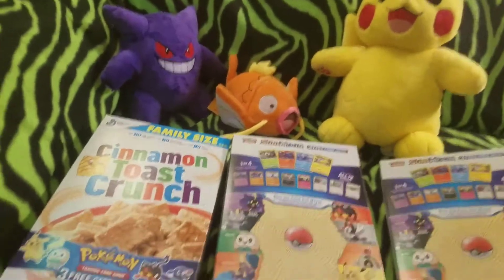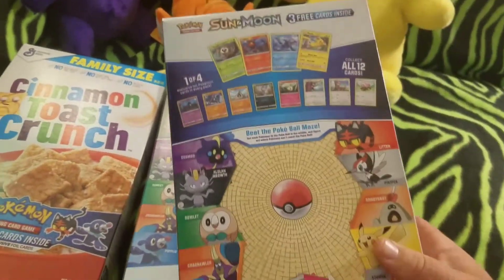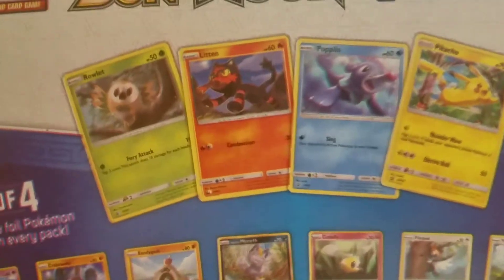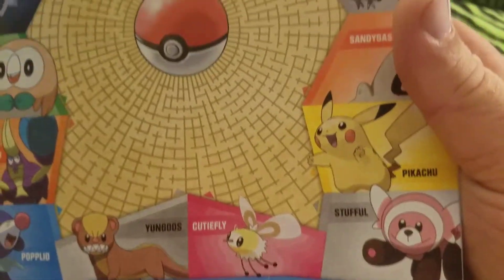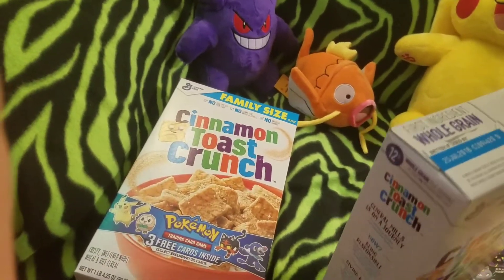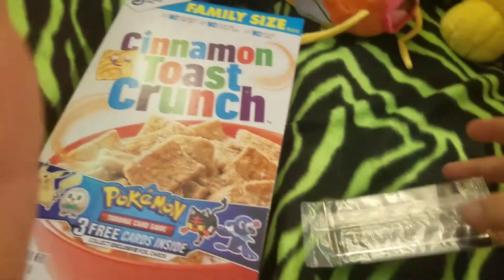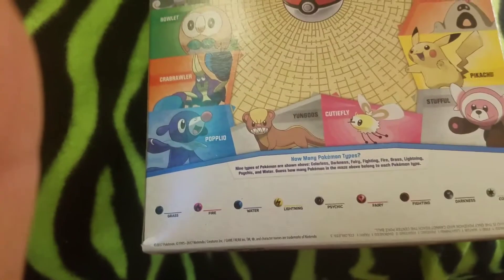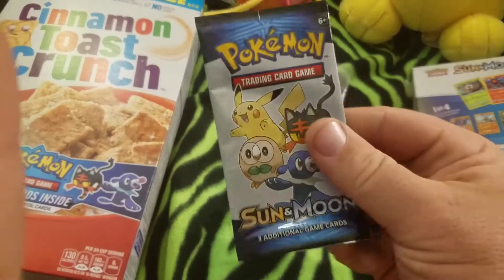Opening a 2017 Sun & Moon Pokemon cereal box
Opening a sun and moon Pokemon Cinnamon Toast Crunch cereal box with a holographic inside